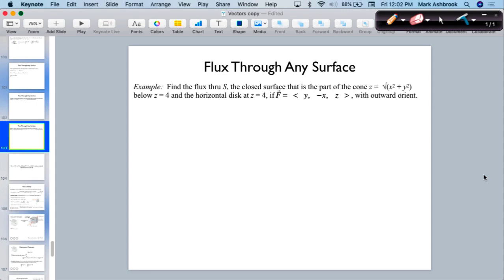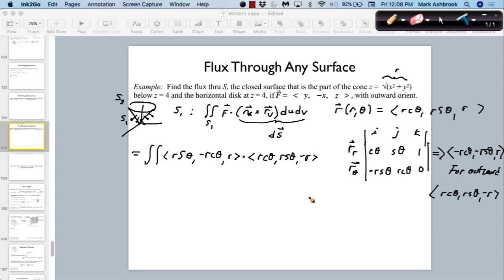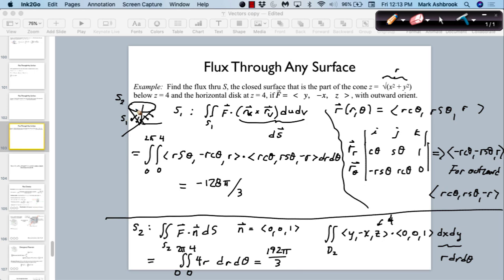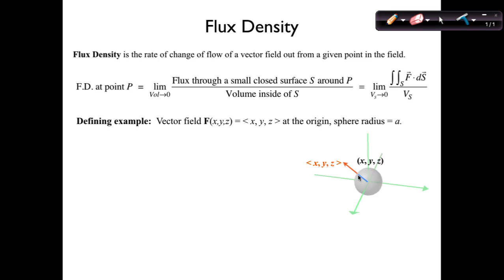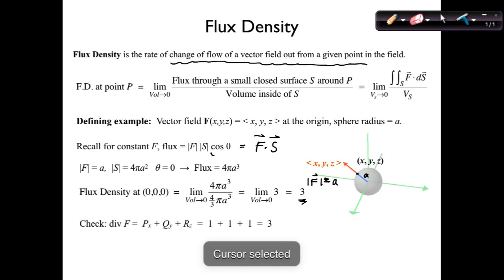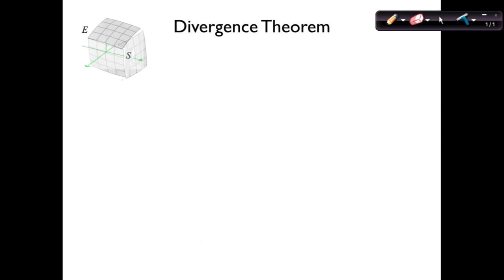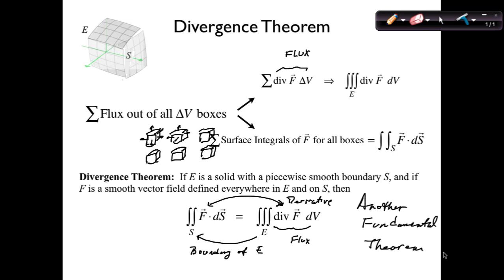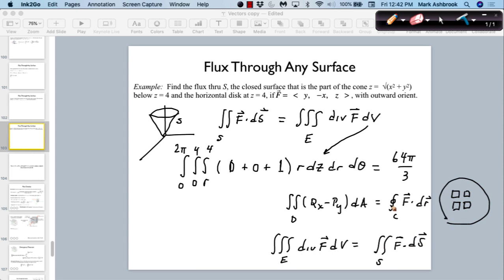MAT 272 Fri Apr 19: Flux & The Divergence Theorem